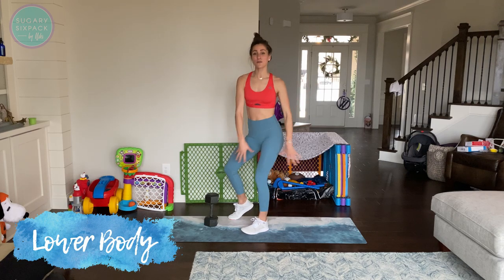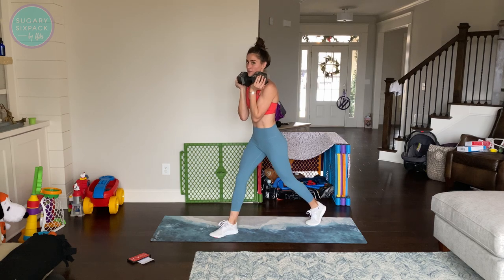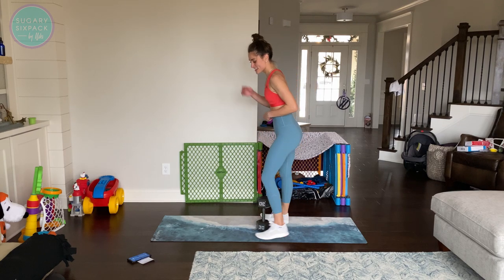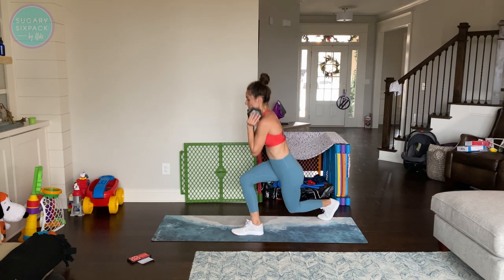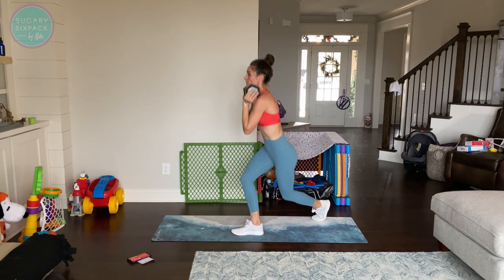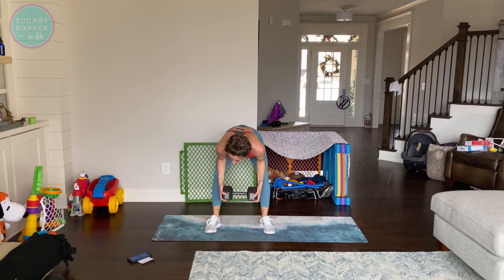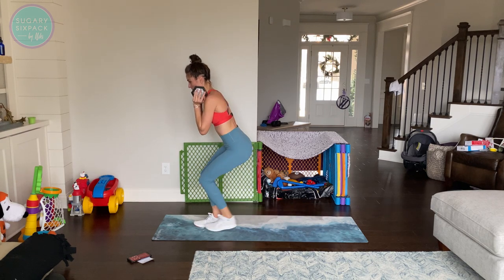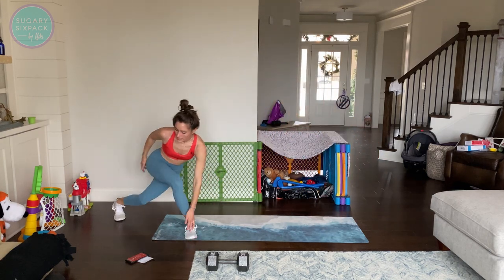Lean Legs & Lifted Butt | SugarySixpack Home Workout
A 21 minute lean legs and lifted butt workout that works awesome as a home workout or a gym workout! All you need is a dumbbell or two! But if you really wanted to you can also do this body weight :)

I'm always incredibly grateful when you share these workouts with a friend that would also enjoy them! :) Happy sweating!